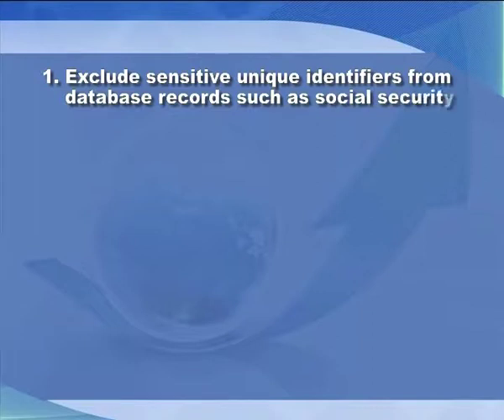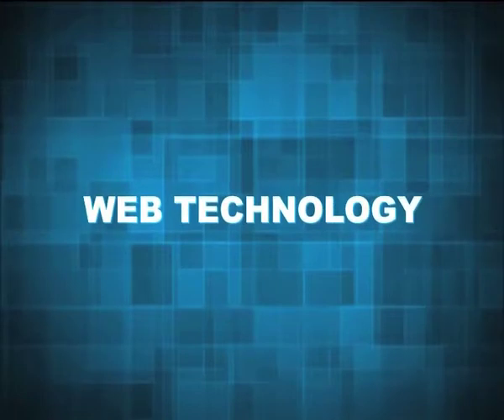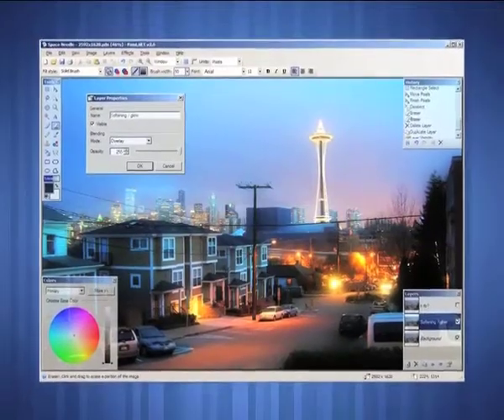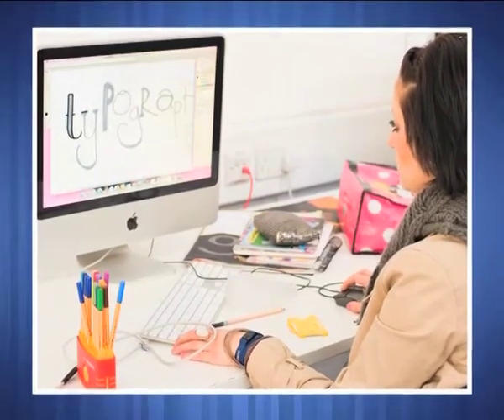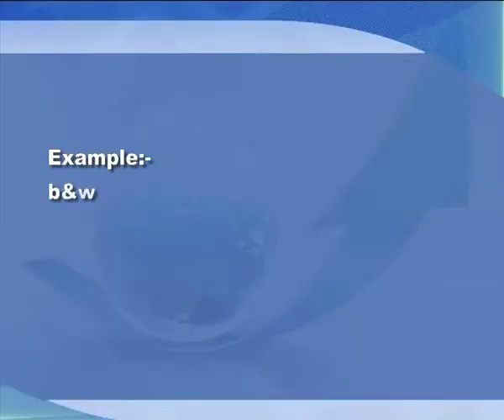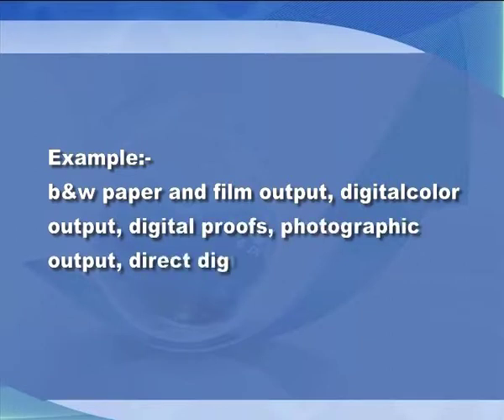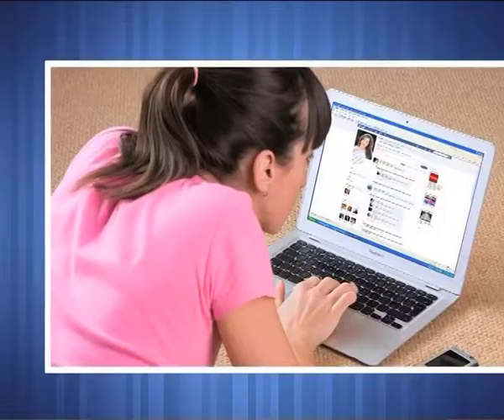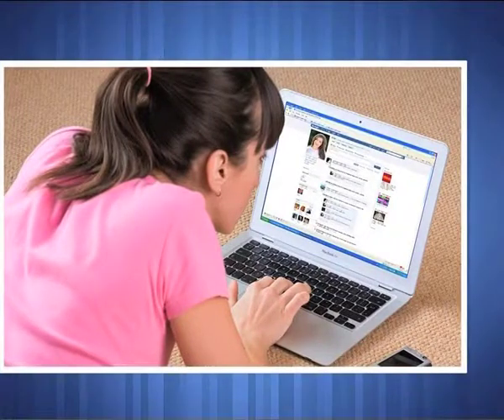Technology, political, social, economic and ethical issues of web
Subject:
Course name: M.C.& J.
Name of Presenter: Mr. Ajay Kumar Dutta